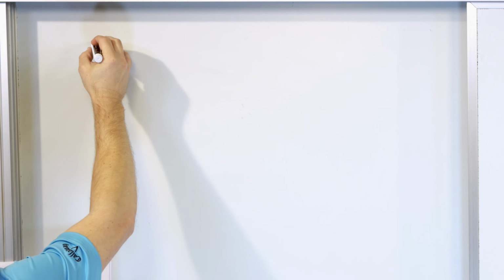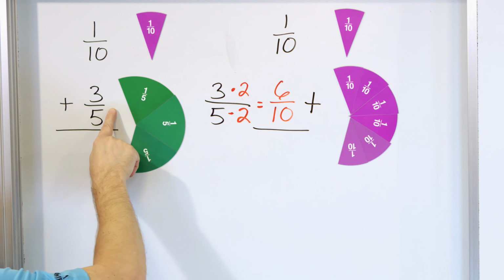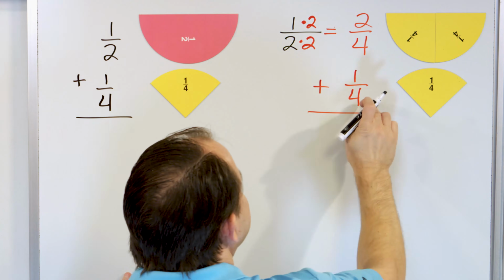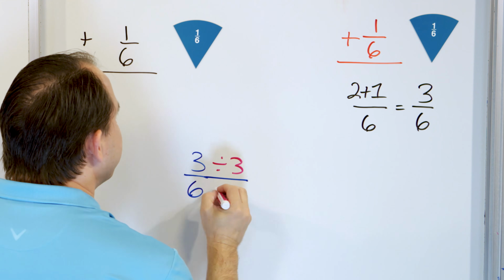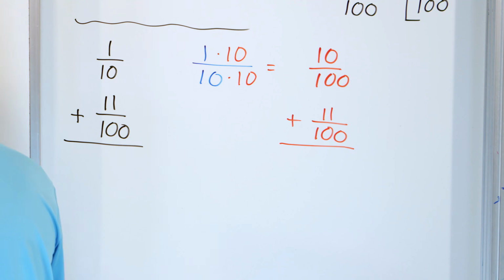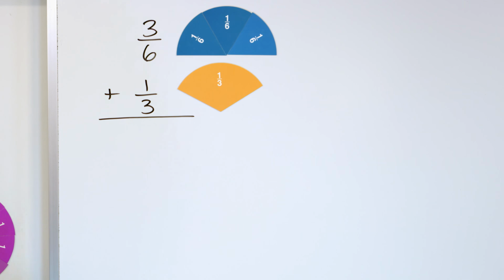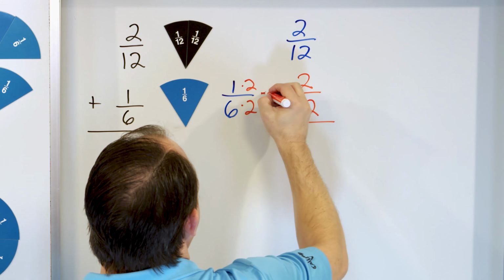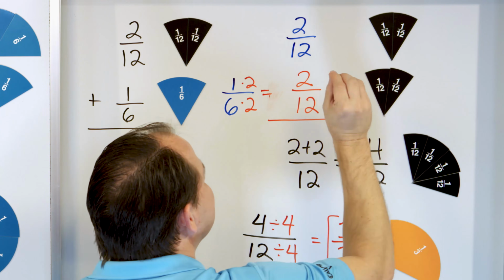Adding Fractions with Unlike Denominators - A Step-by-Step Guide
Welcome to our comprehensive guide to mastering adding fractions with unlike denominators! In this video, we will cover all the essential concepts and techniques you need to know to add any two fractions with different denominators. Whether you're a student who is just starting to learn about fractions or an adult who needs a refresher on the topic, this video will provide you with the knowledge and confidence you need to master this essential math skill.

First, we'll start with the basics of fractions. We'll cover what they are, how to represent them visually, and how to convert between different forms of fractions, such as proper, improper, and mixed numbers. Having a solid foundation in these fundamental concepts will help you better understand the more complex concepts we'll cover later in the video.

Next, we'll dive into adding fractions with unlike denominators. We'll walk you through the step-by-step process of finding a common denominator, converting the fractions to that denominator, and then adding the numerators together. We'll also cover the different strategies you can use to find a common denominator, including using the least common multiple (LCM) and cross-multiplication. These techniques will help you add fractions quickly and efficiently, without the need for a calculator.

But we won't just stop at the basics. We'll also cover more advanced topics, such as adding mixed numbers and reducing fractions to their simplest form. We'll provide you with plenty of examples to work through, and we'll explain the reasoning behind each step so that you can better understand the process.

In addition to the step-by-step instructions and examples, we'll also provide you with helpful tips and tricks for adding fractions with unlike denominators. For example, we'll show you how to check your work by verifying that the answer is in its simplest form and that the numerator is not greater than the denominator. We'll also teach you how to identify common factors and simplify fractions whenever possible.

One of the most challenging aspects of adding fractions with unlike denominators is knowing which method to use when. We'll help you navigate this issue by providing you with a variety of problems with different levels of difficulty. By working through these problems, you'll gain a better understanding of which strategies to use and when.

Throughout the video, we'll provide you with plenty of opportunities to practice your skills. We'll give you practice problems to work through on your own, and we'll also walk you through the solutions so that you can check your work and learn from your mistakes.

By the end of this video, you'll have a deep understanding of adding fractions with unlike denominators. You'll have the knowledge and confidence you need to tackle even the most complex fraction problems with ease. Whether you're a student who needs to ace their next math exam or an adult who wants to improve their math skills, this video is the perfect resource for you.